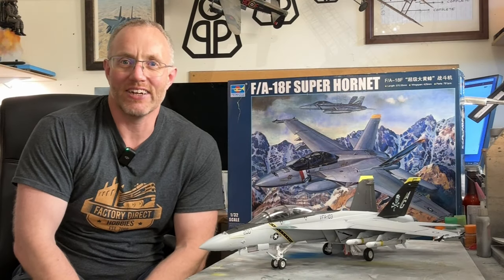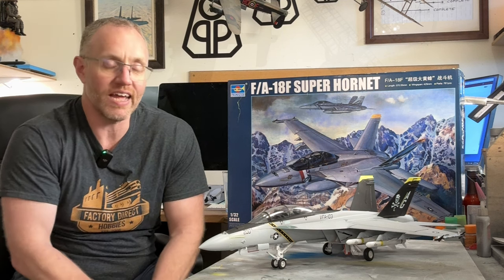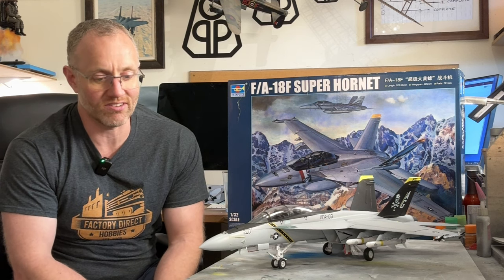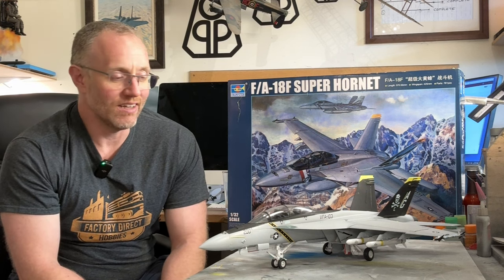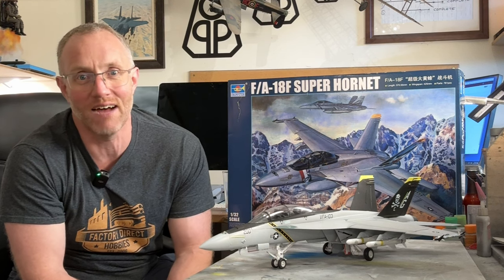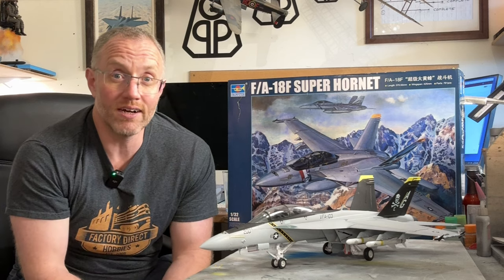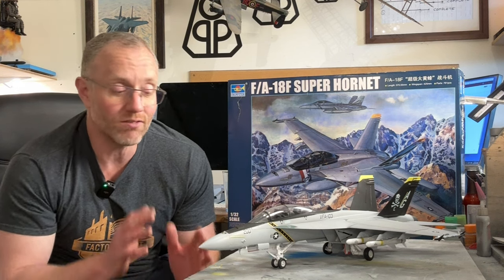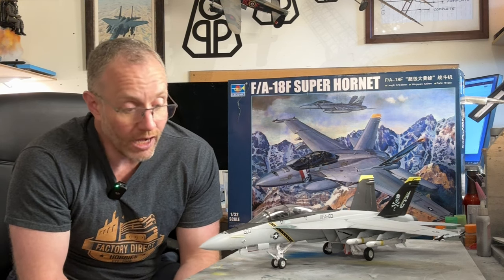Do You Like Top Gun: Maverick? Then check out the Trumpeter F/A-18F Super Hornet!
A classic fighter! Master model builder Mike Kiehn reviews the Trumpeter 1:32 scale F/A-18F Super Hornet. Curious about this model? Check this video out!

If you don't know Mike, check out his Instagram page and website to see his fantastic models!

We look forward to bringing you more informational videos soon!